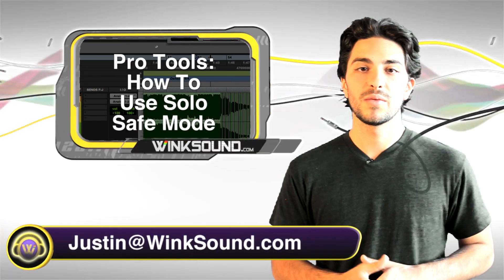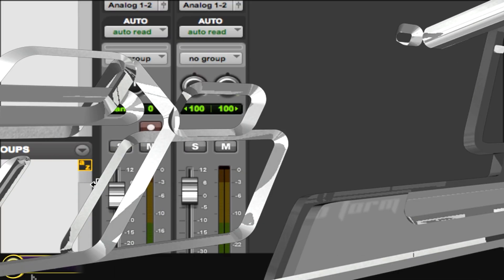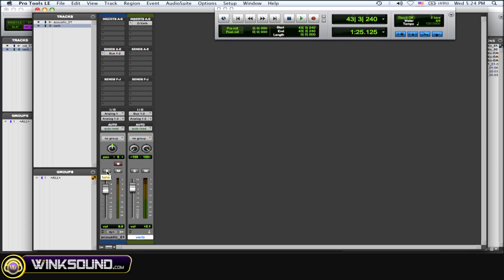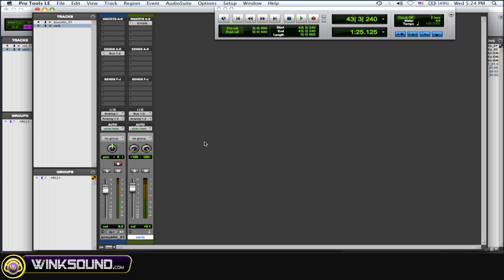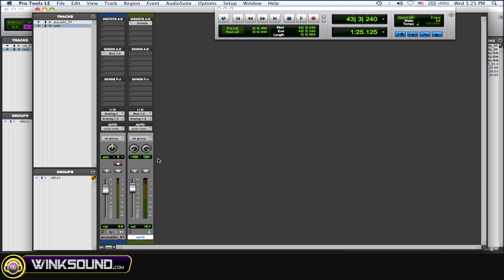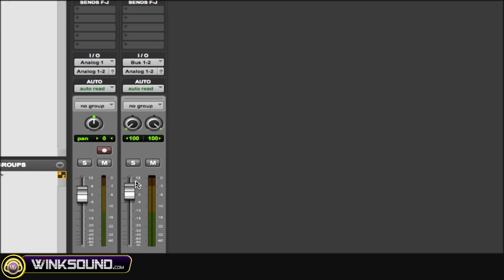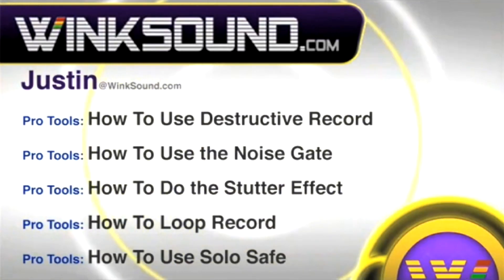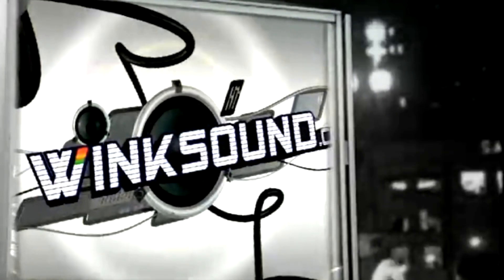Pro Tools: How To Use Solo Safe Mode | WinkSound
Learn how to use the Solo Safe mode in Pro Tools 8 to group your effect tracks when mixing.

Key command: Cmd+Click Solo button